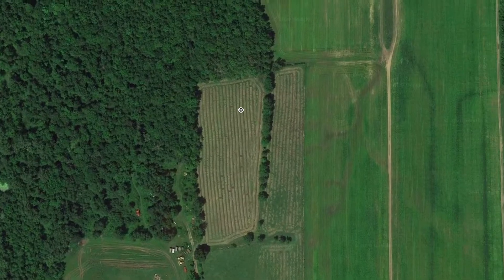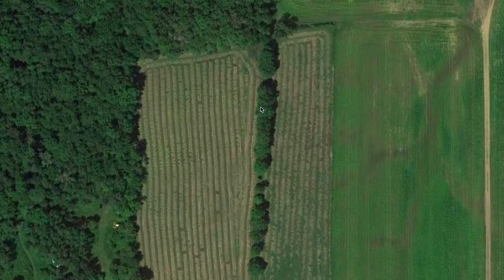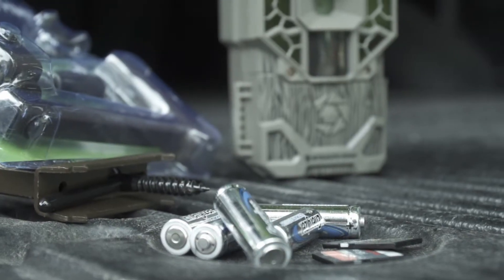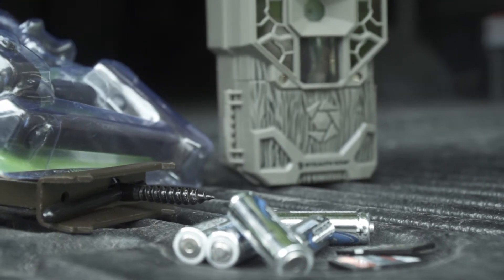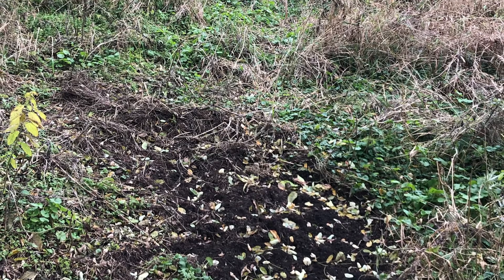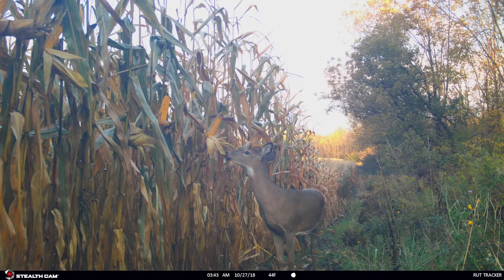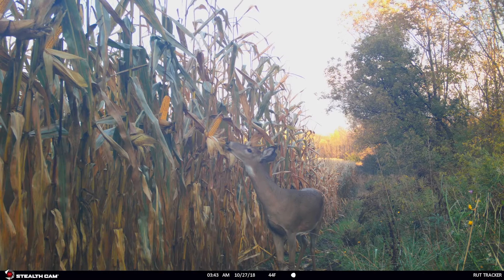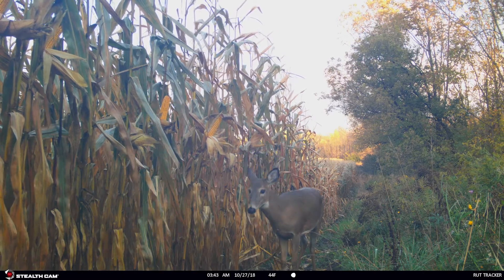Whitetail Playbook: Week 10 | The Hunting Page